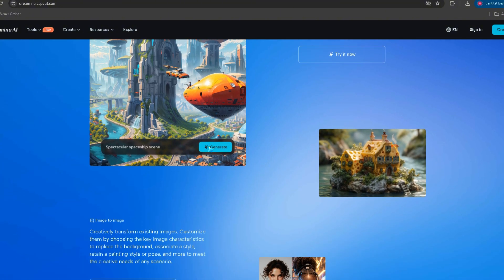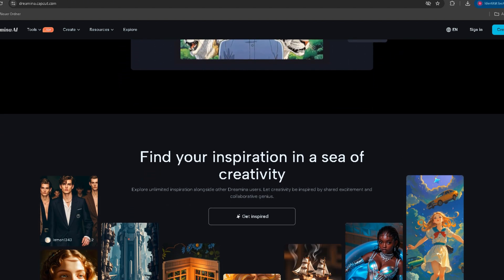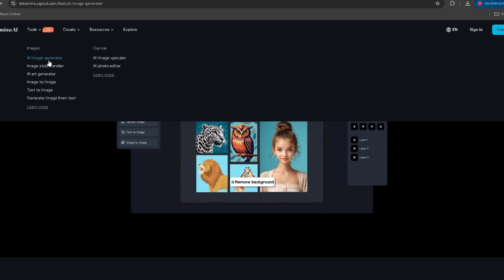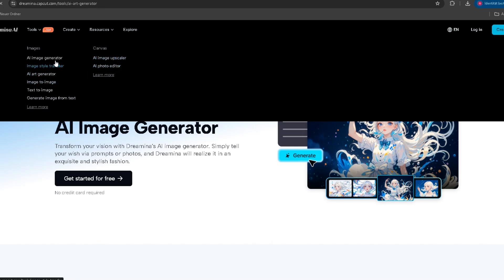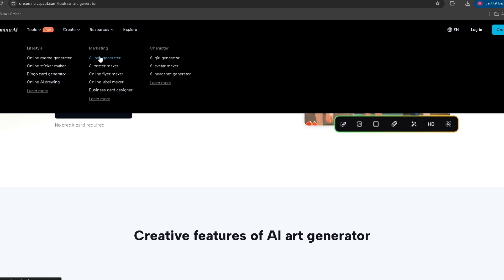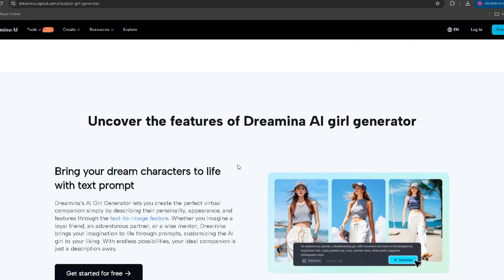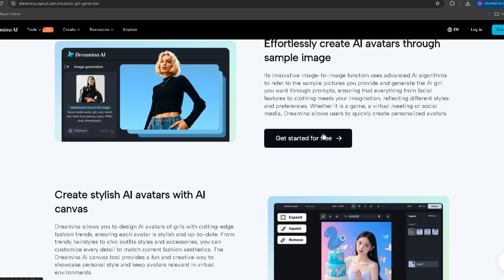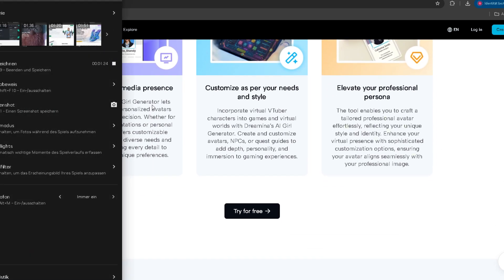Better than Veo 3, FREE & Unlimited 🤯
Looking for a FREE and unlimited alternative to Veo 3? In this video, I’ll show you a tool that’s shockingly powerful, completely free, and might even be better than Veo 3 in some cases.

🔍 What you'll learn:
How this Veo 3 alternative works

What features are included for free

Pros & cons compared to Veo 3

Use cases: video creation, editing, AI tools

Why this could be a game-changer in 2025

This video is perfect for creators, marketers, editors, and anyone looking to save money without sacrificing quality.

👍 Like this if you love free tools
💬 Share your experience or favorite alternative in the comments